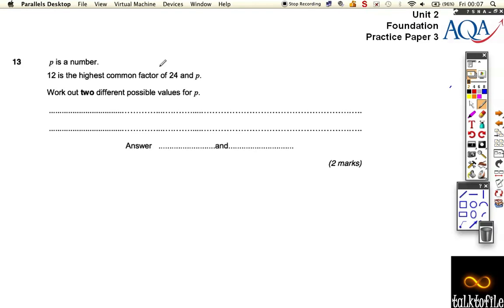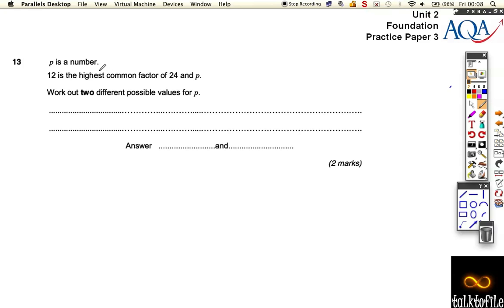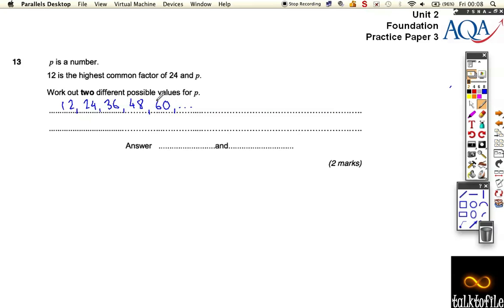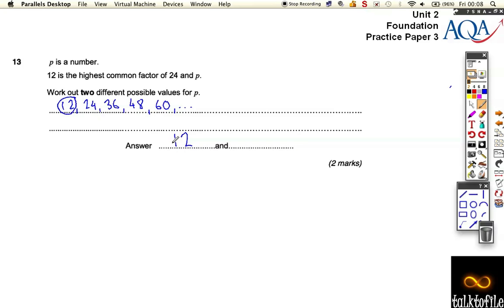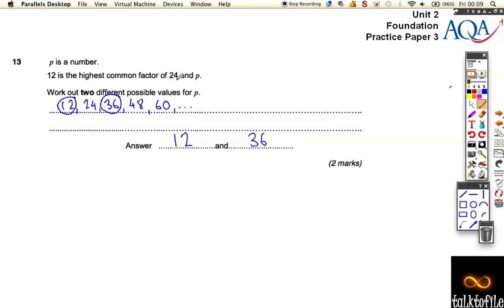Unit2(F)_AQA_PP3_Q13.m4v